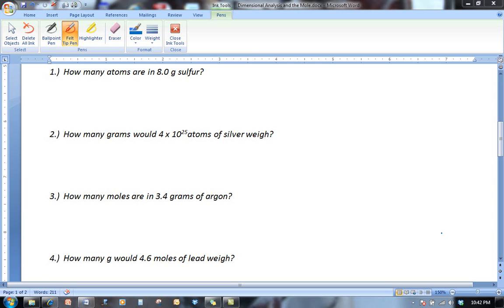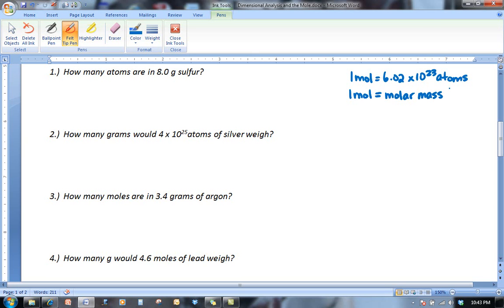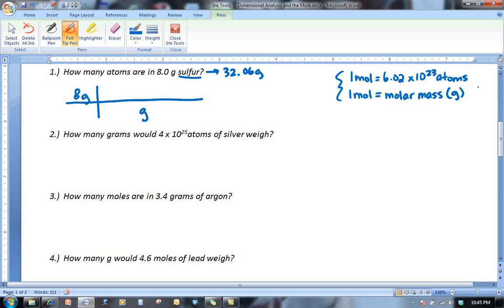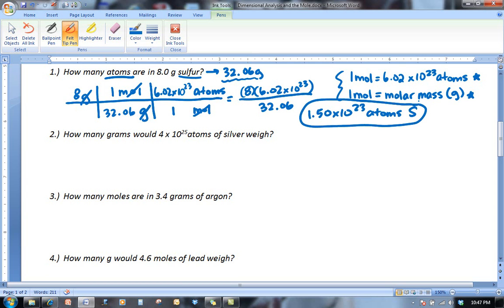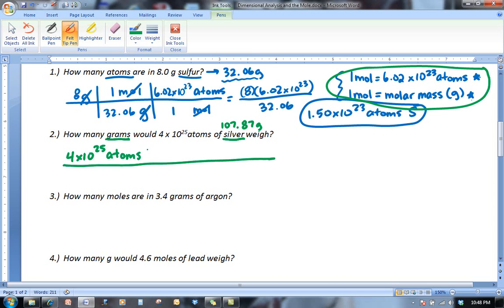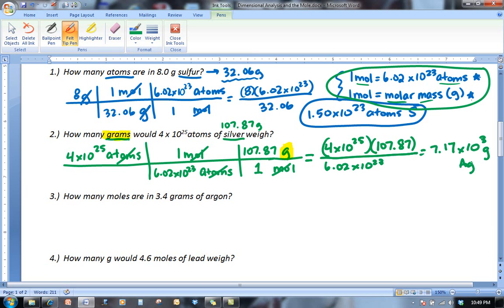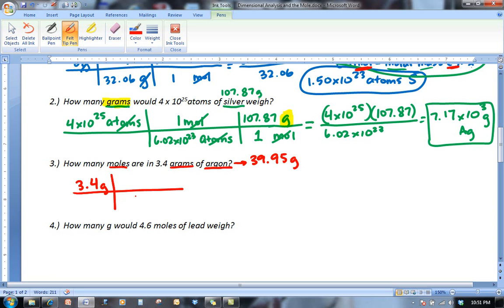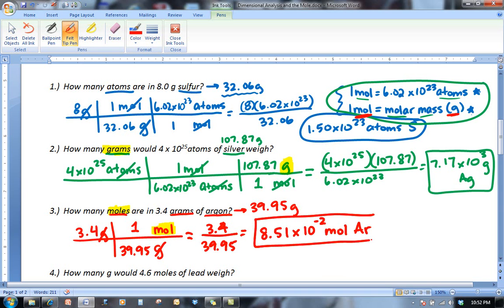Dimensional Analysis and the Mole Green Packet Page 13